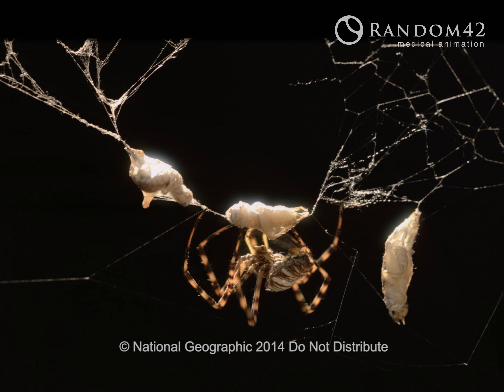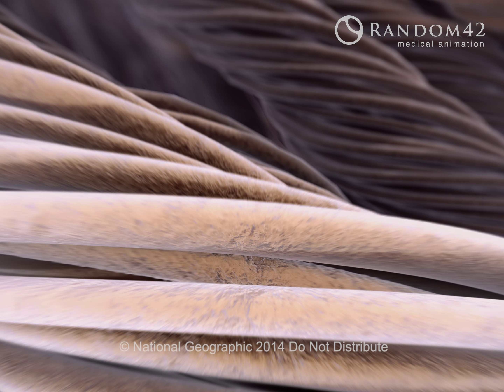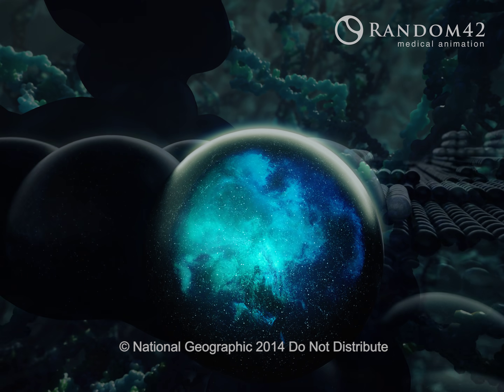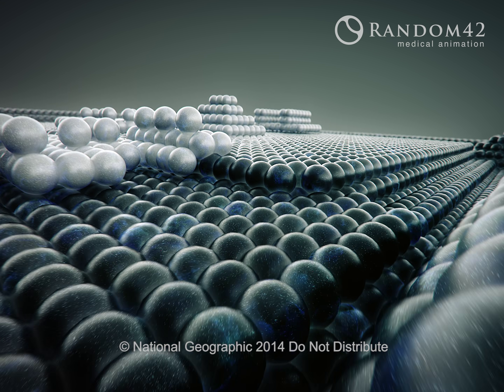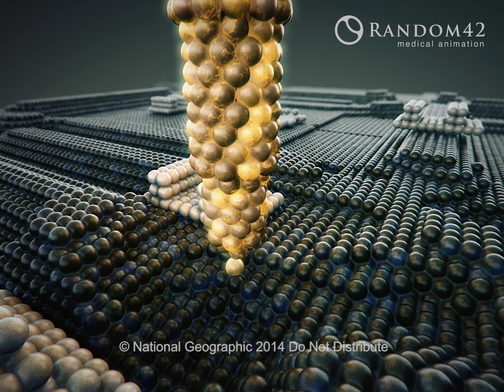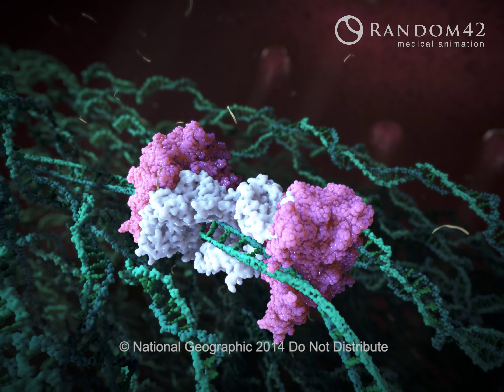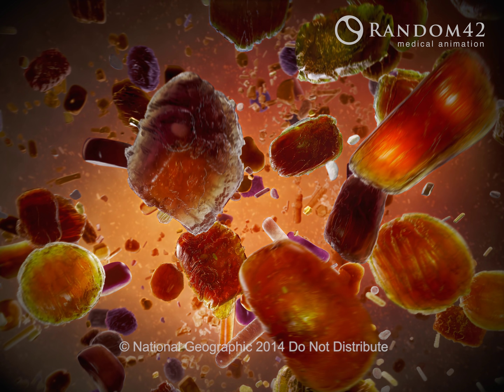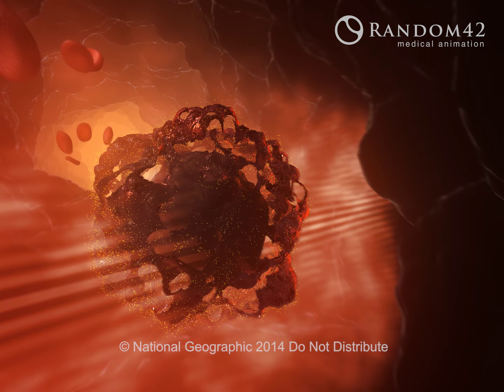Mysteries of the Unseen World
This animation provides a journey from the visible scale down to the atomic level. It also describes how molecular machines could be developed in the future to treat cardiovascular conditions as well as genetic abnormalities within cells. This Random42 animation was developed for a film produced by National Geographic entitled 'Mysteries of the Unseen World' which is currently being shown in IMAX theatres around the world. It has also been the subject of a TED talk, which alone has amassed several million views within the first month that it appeared online: